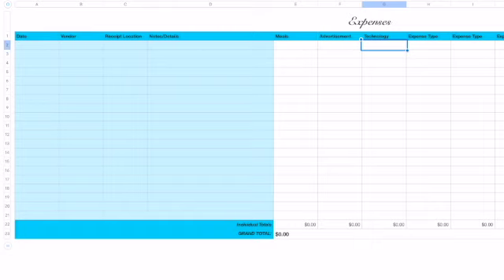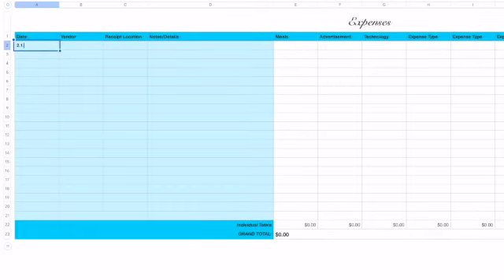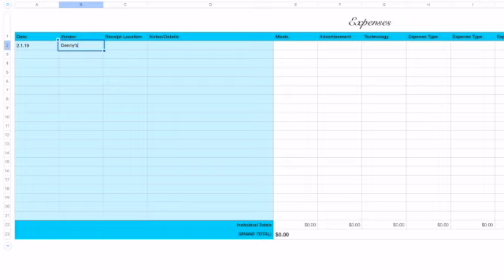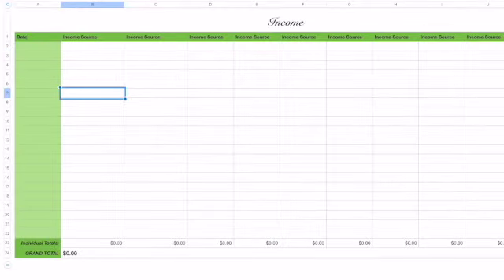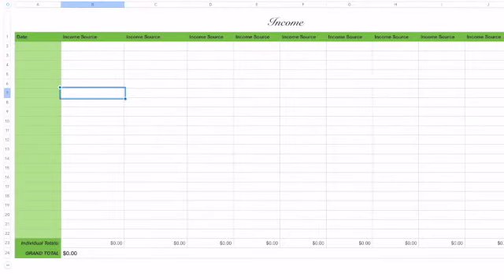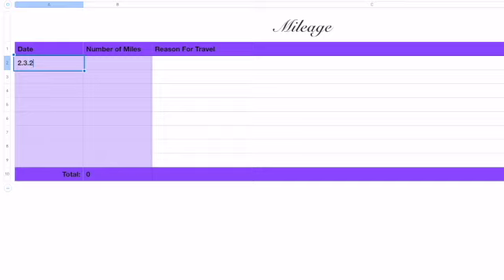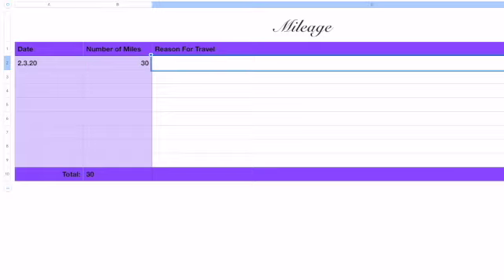Self-Tabulating Expense & Income Worksheet for small businesses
Thank you for checking out my worksheet! If you are interested in purchasing please visit the link above. In this video it show 10 categories for income and expenses, but I have options for 20 or more as well. If you need more than is offered please feel free to message me through Fiverr and I can add as many categories as you require. Thank you for your business!